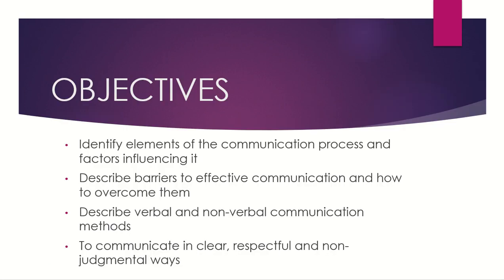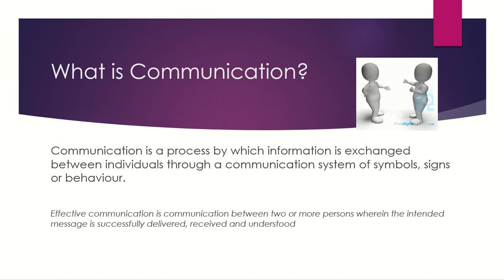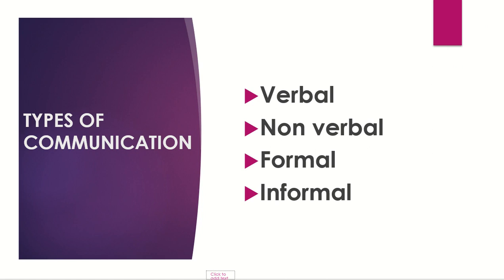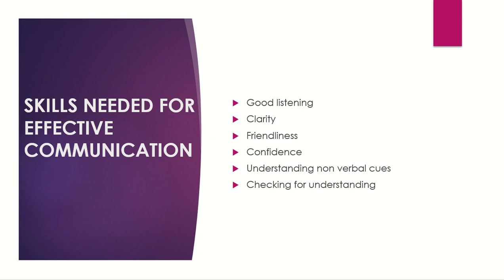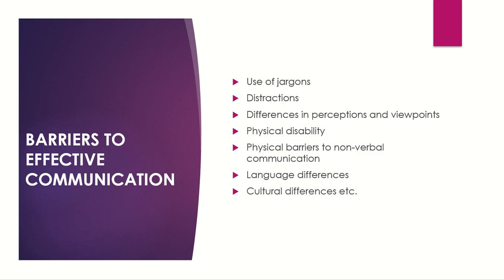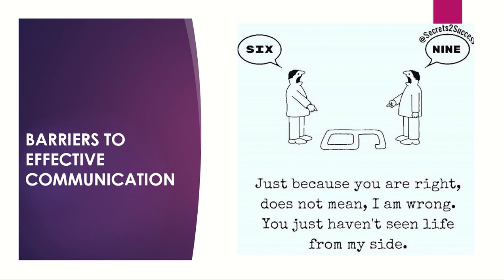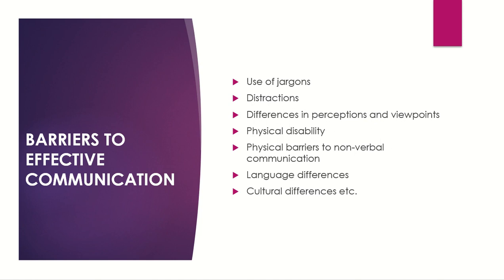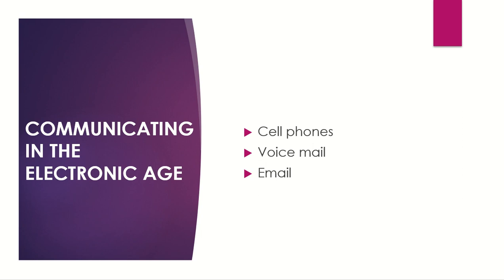Soft Skills Training 7 on Effective Communication Skills